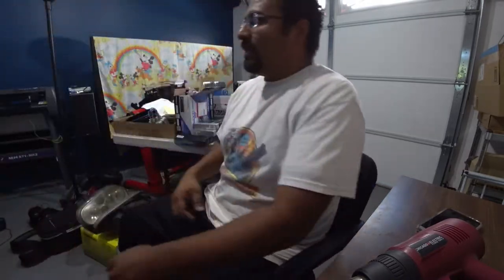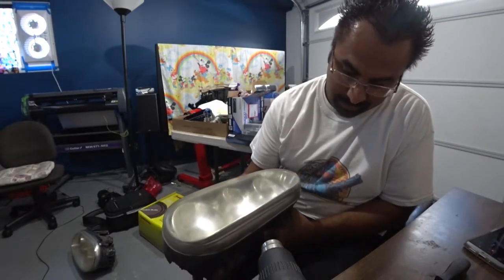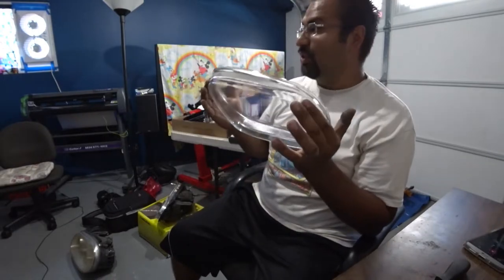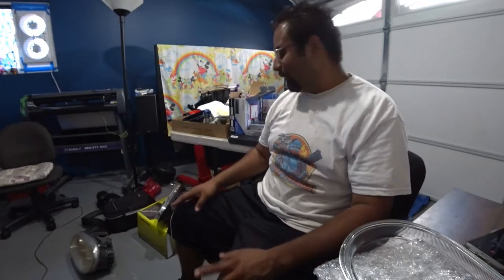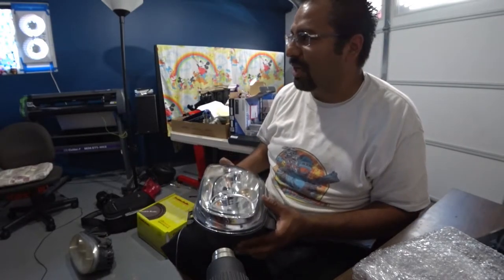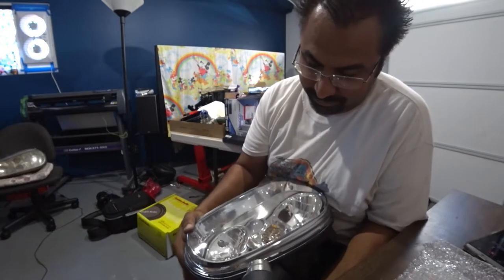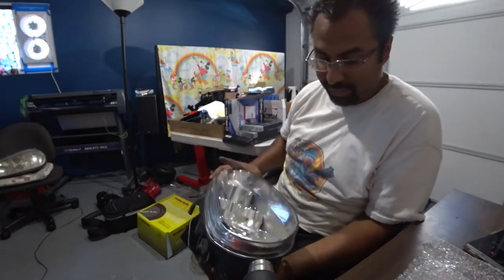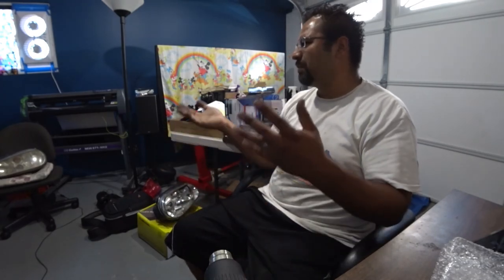How to Joey Mod MK4 Headlights for your Jetta/Golf/Gti/Gli DIY S4EP21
tools needed:
heat gun
flat head screw driver and new Glass lenses